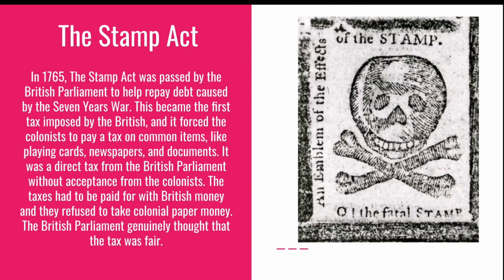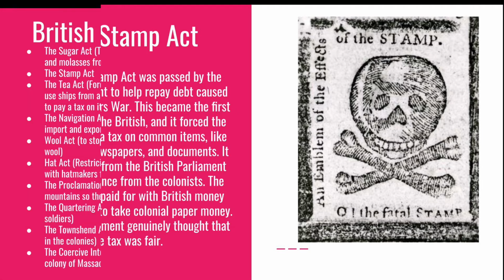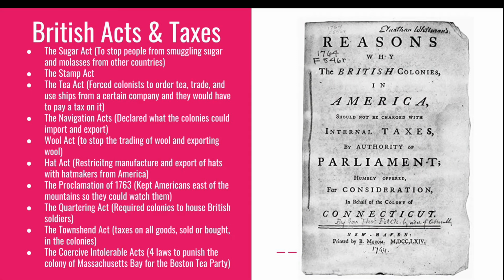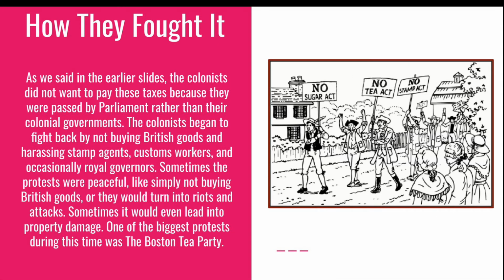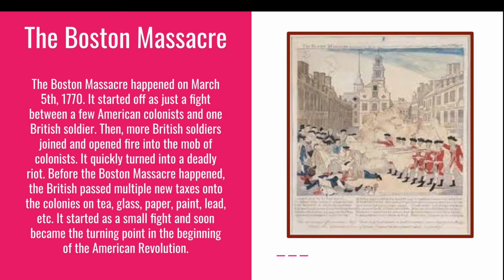Taxation Without Representation